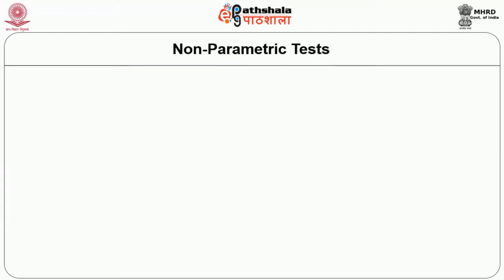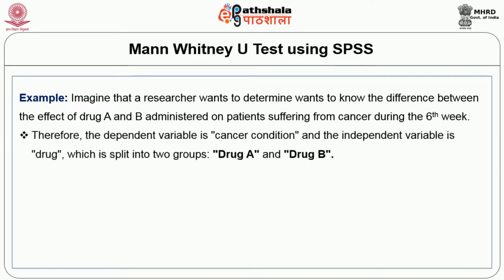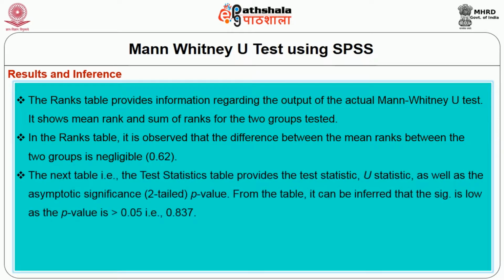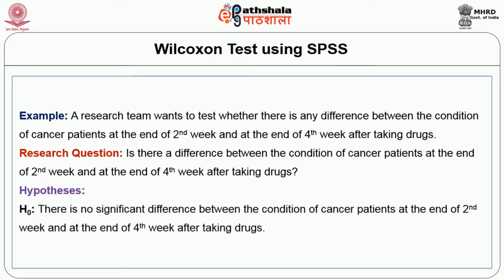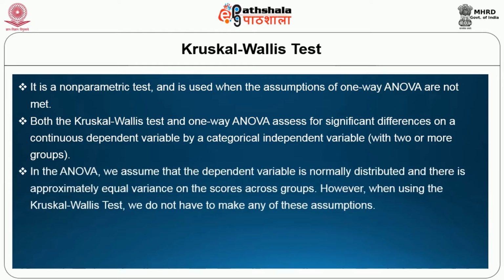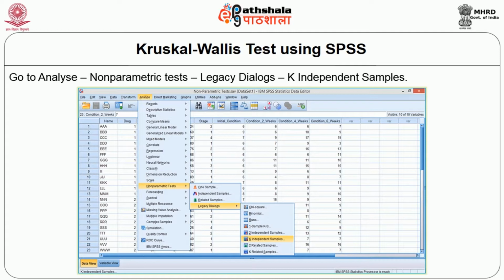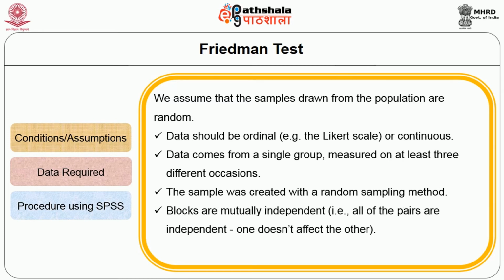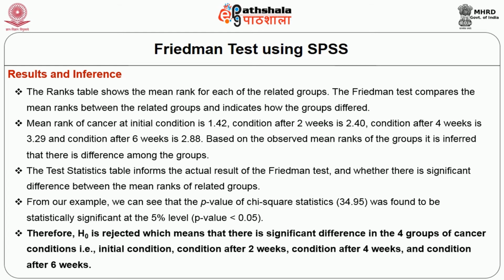Non parametric test I